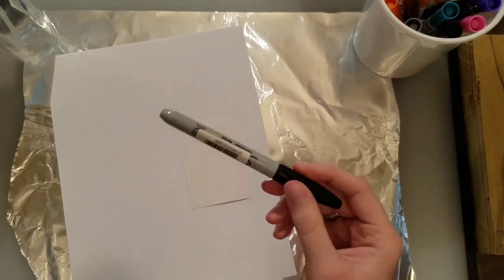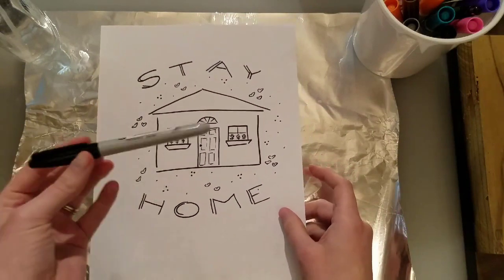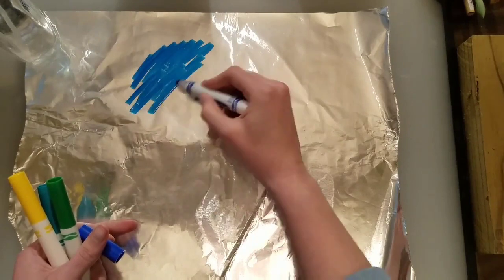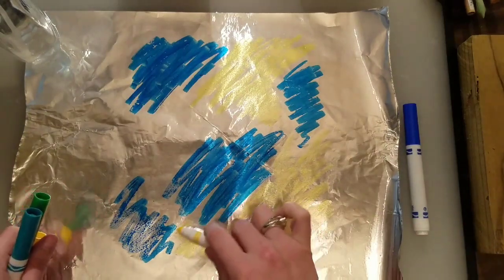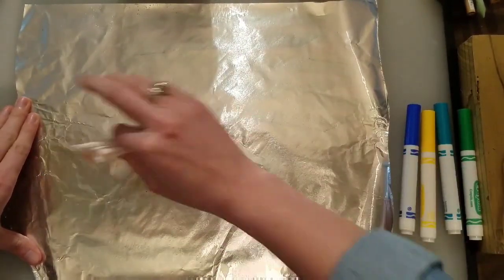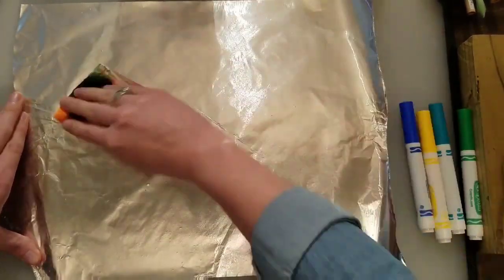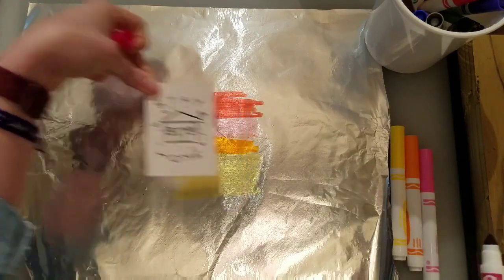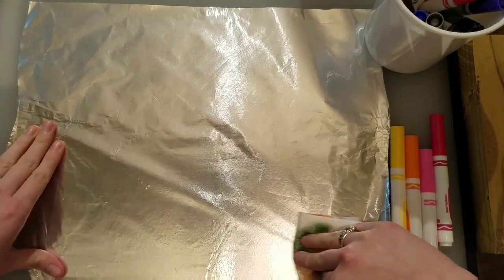Featured Technique - Tin Foil Marker Prints